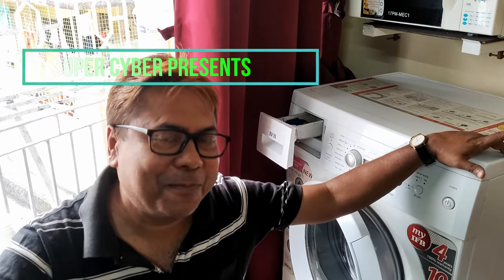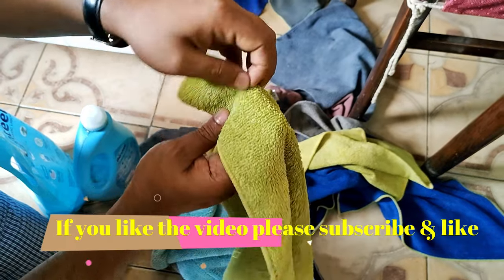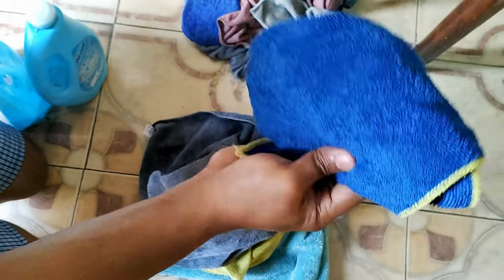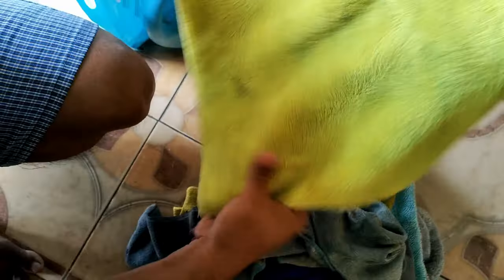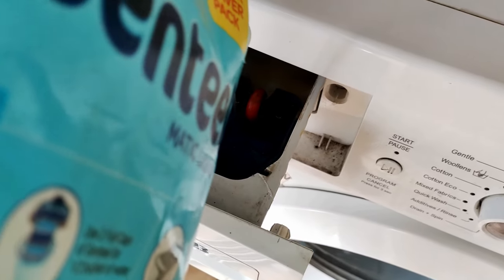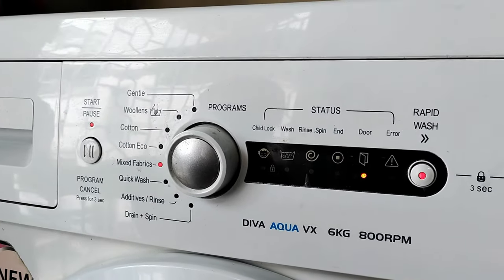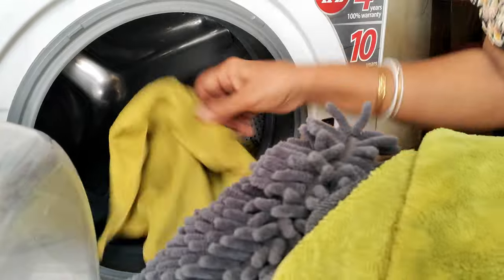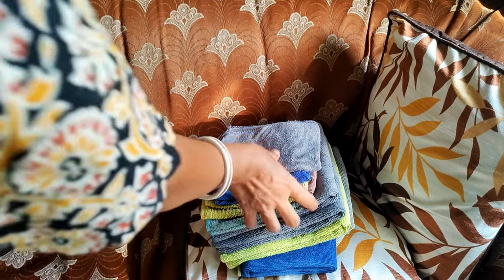How To Wash & Clean Your Micro Fibre Cloth Perfectly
The product links for items are here
ShineXpro
Amazon Basics
Waffle Type
Polishing cloth
Car Upkeep Products
How to Use and maintain Microfiber cloth on car | How to wash dry microfiber cloth,
Are You Washing Your Microfiber Towels Wrong?,
How to Use and maintain Microfiber cloth on car,
How to wash dry microfiber cloth,
how to maintain microfiber cloth,
how to use microfiber cloth on bike,
should microfiber cloths be washed before use,
how to wash microfiber towels by hand,
how to wash microfiber cloth,
how to wash microfiber towels for hair,
how to wash microfiber towels vinegar,
how to wash microfiber towels for cars reddit,
how to wash microfiber towels in washing machine,
washing microfiber towels with tide,
which side of microfiber cloth to use on car,
best microfiber towels for waxing cars,
best microfiber cloth for car interior,
best microfiber cloth for car cleaning india,
best cloth to wash car,
do microfiber cloths scratch car,
sponge or microfiber to wash car,
softspun microfiber car cleaning cloth,